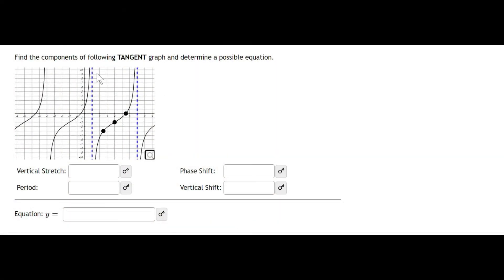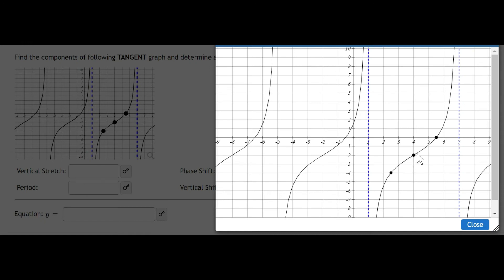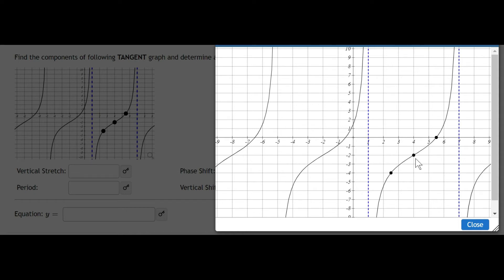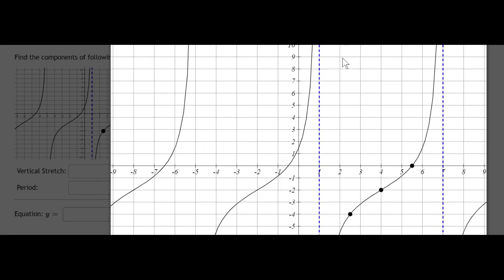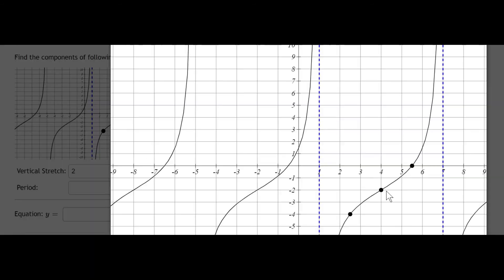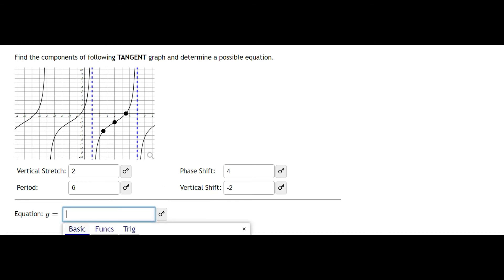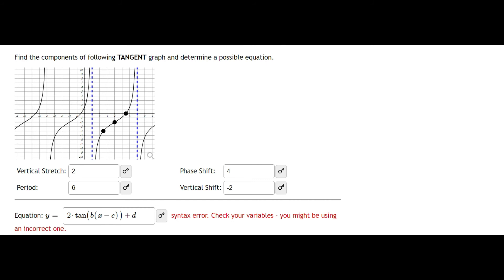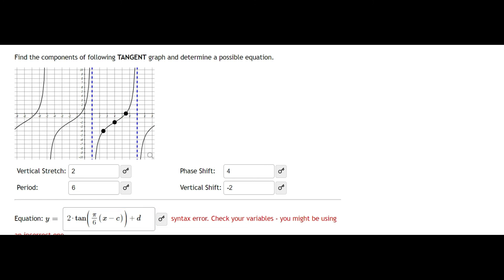Components & Equation given a Tangent Graph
Given a graph of tangent, identify its components and write an equation which models the function.